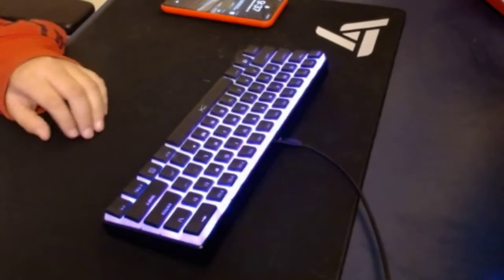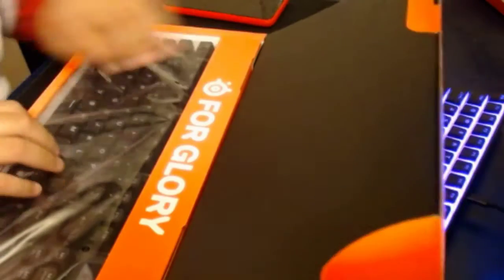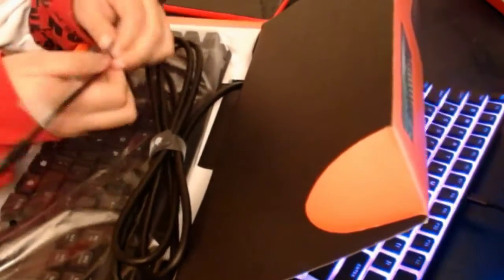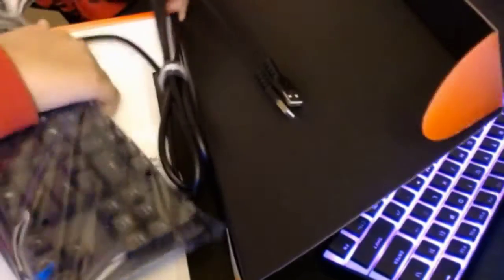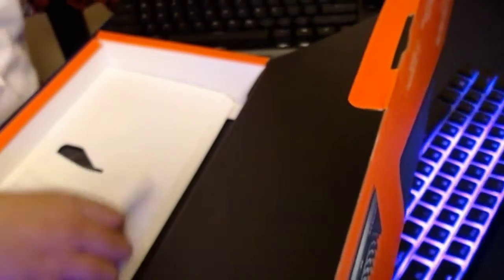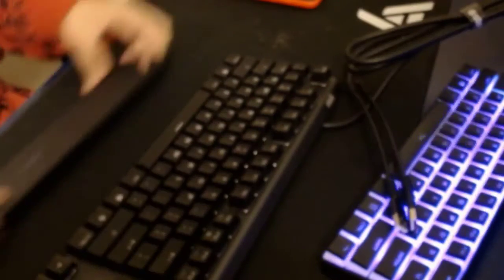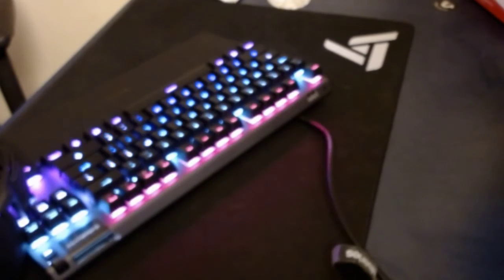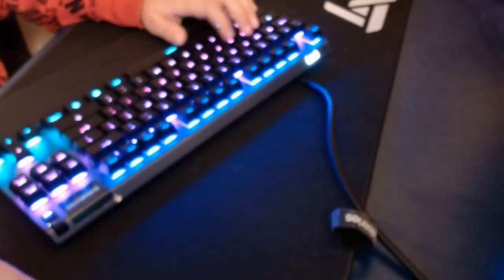[MY APEX PRO TKL CAME IN] UN BOXING 📦